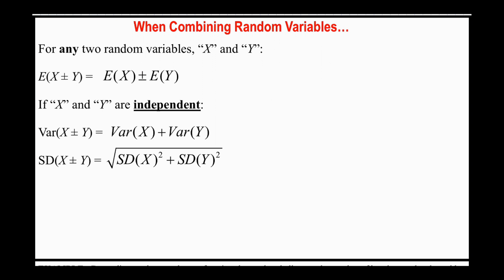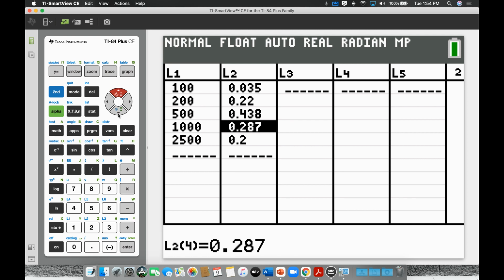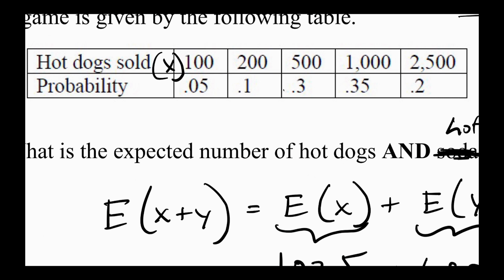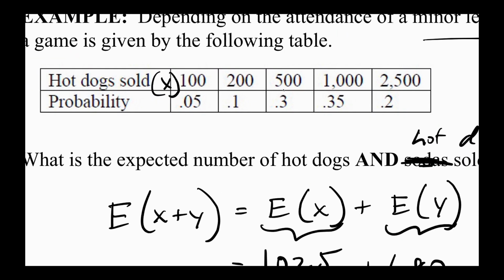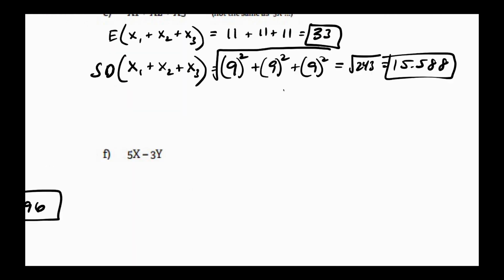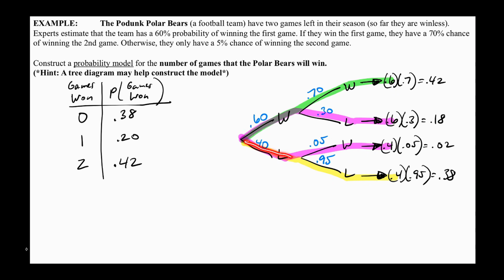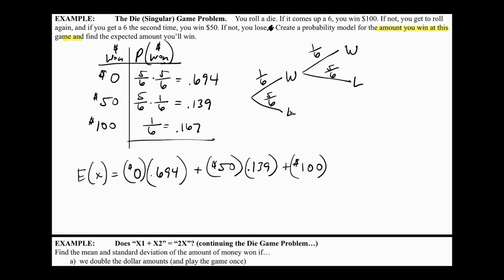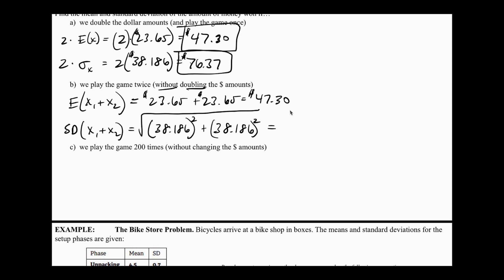11/9/21 - Combining and Transforming Random Variables (Part 1)